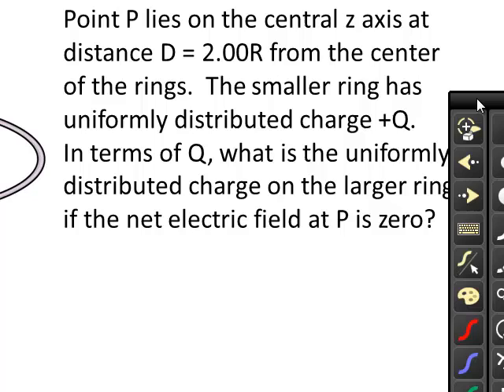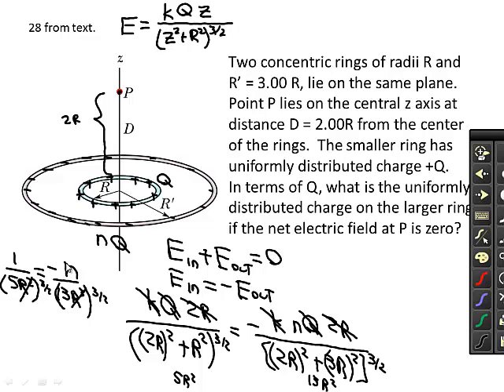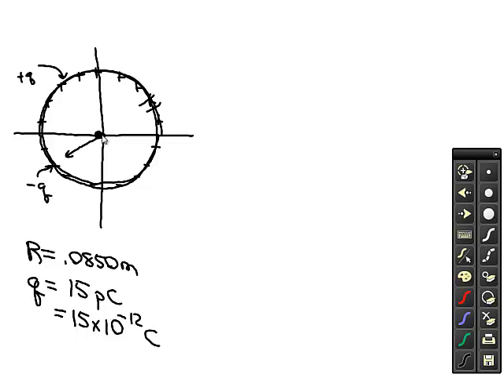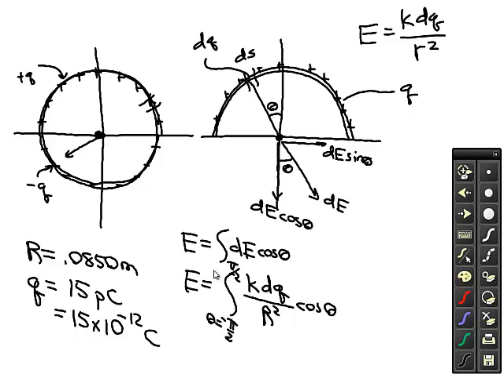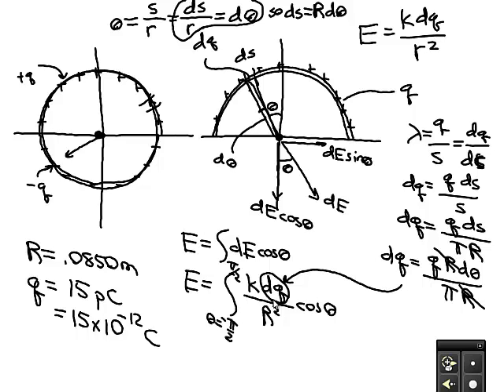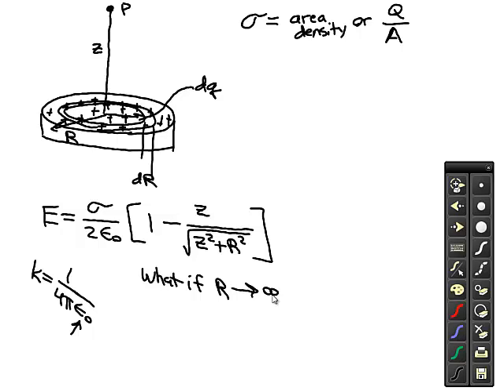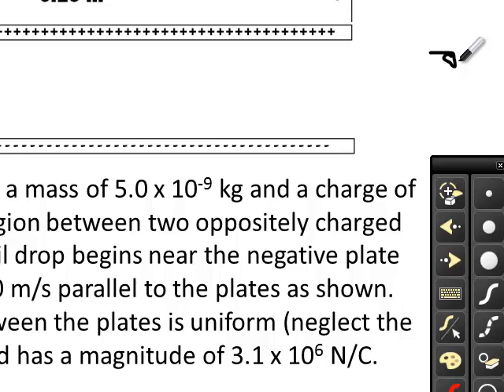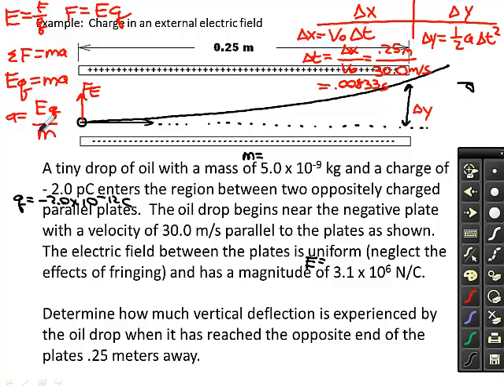Klara Physics 1 28 16